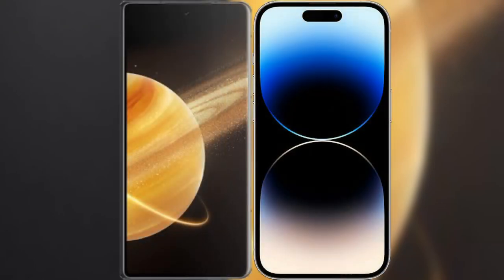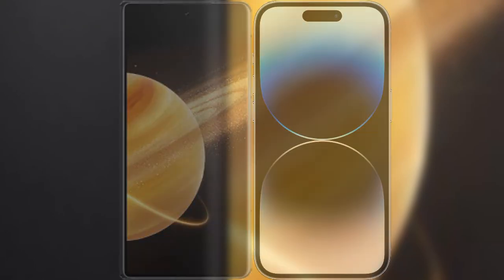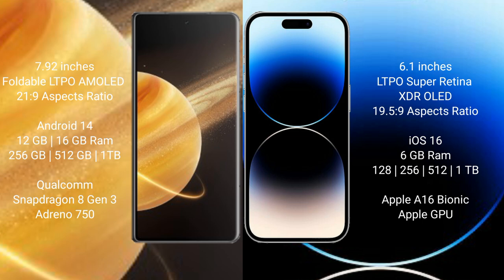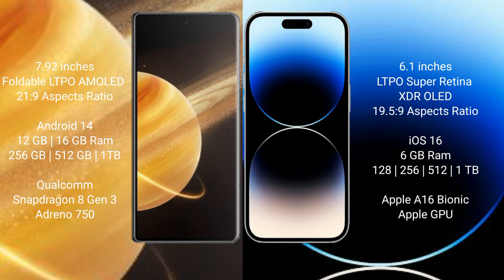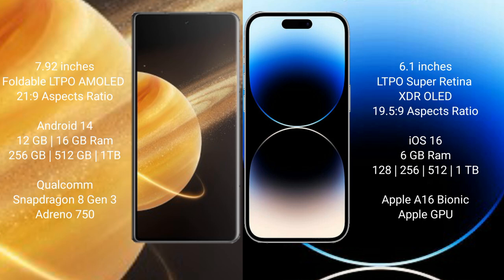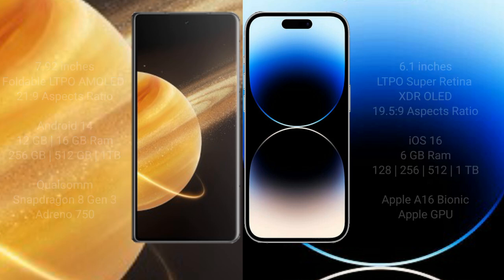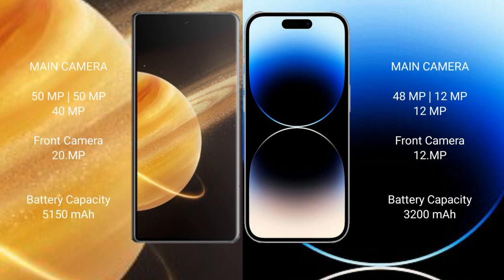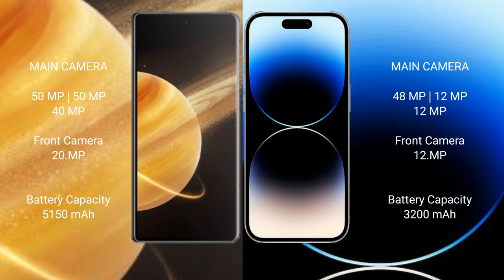Honor Magic V3 vs iPhone 14 Pro Review